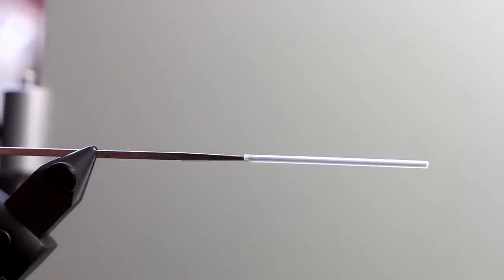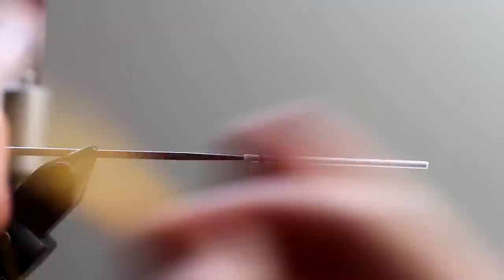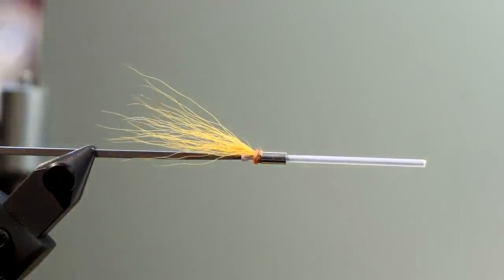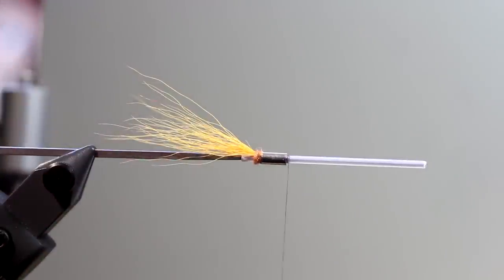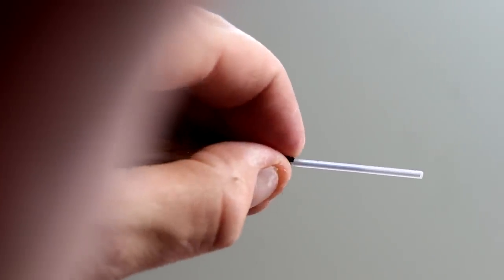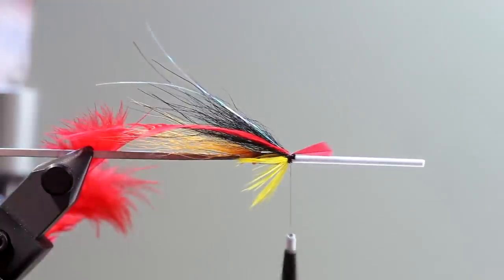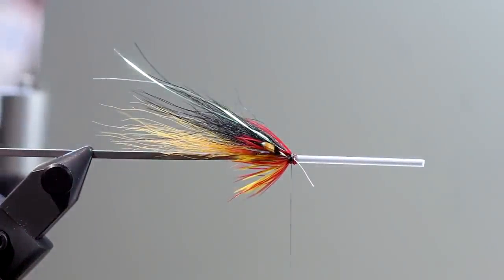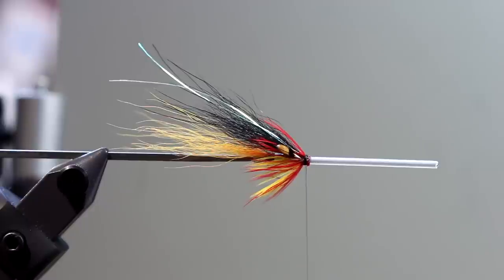Fly tying "Cascade tube" salmon & trout saltwater fly (Step-by-step tutorial)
Salmon flies: I love salmon, and have been fishing a lot for them so I have done several instruction for this type of flies. Both on hook and on tubes. I use a variety of different brands of hooks, Ahrex, partridge, tiemco and tubes but mostly, Pro sportsfisher and Futurefly tube materials are my favorite. I will tie zonkers, muddlers, hair winged flies, and all the classics in new easy styles. I have use these flies in both Denish, Russia, Icelandic and Norwegian salmon rivers. The fly pattern on this channel, are all proven and have all caught seatrouts. I tie and use these flies myself and I hope the fly tying guides here is useful and can help you.